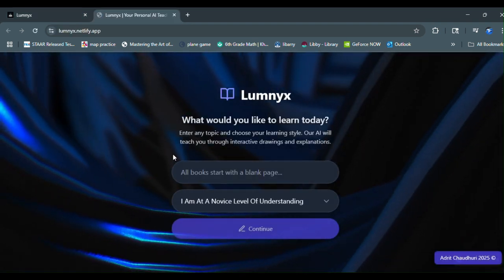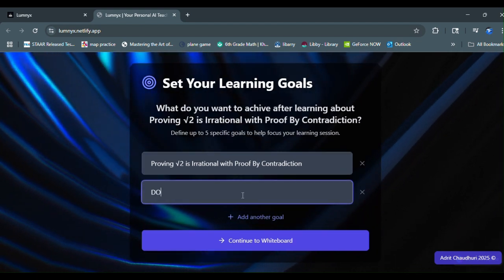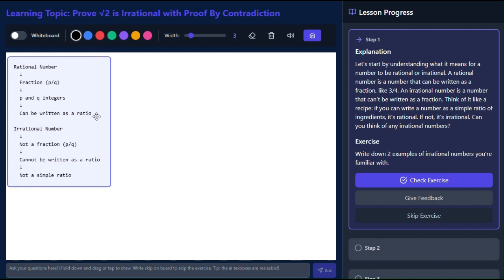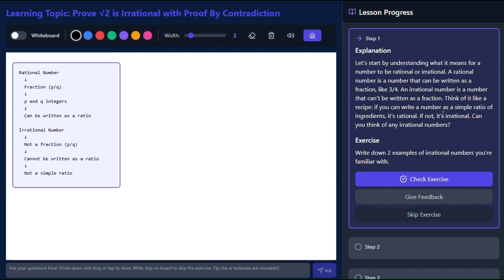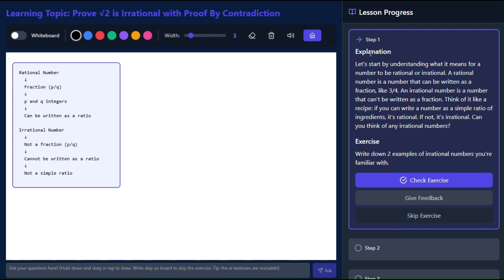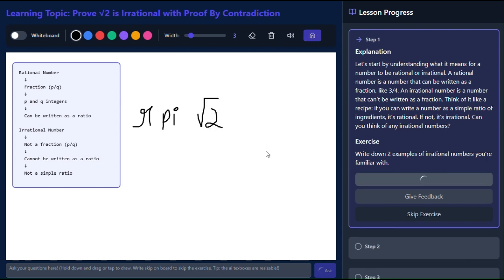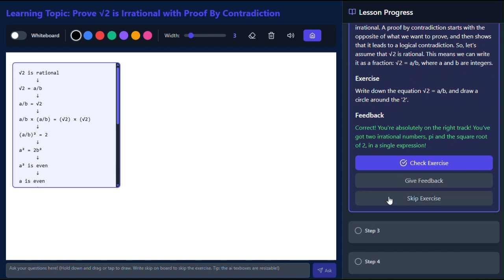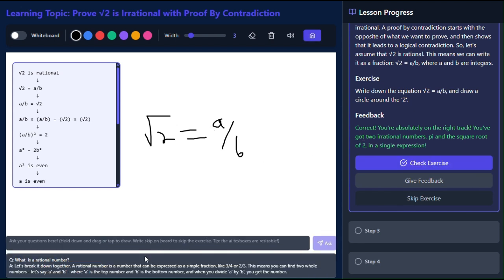The Interactive Whiteboard AI Tutor, Tailored Just For You